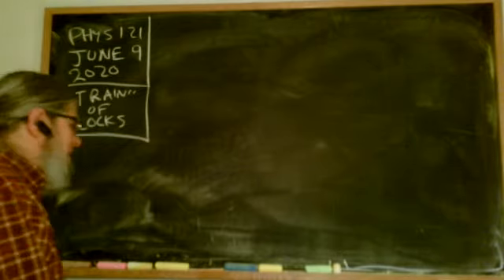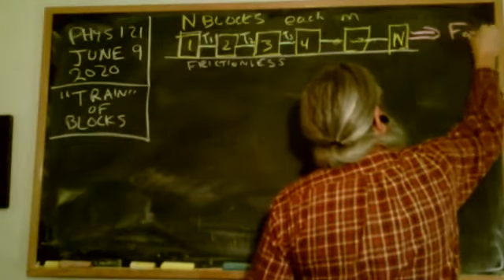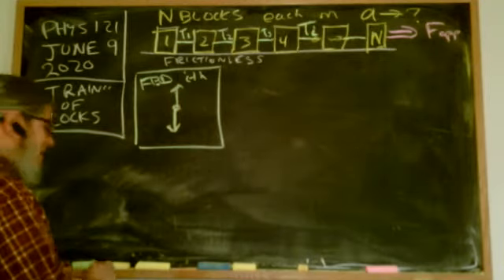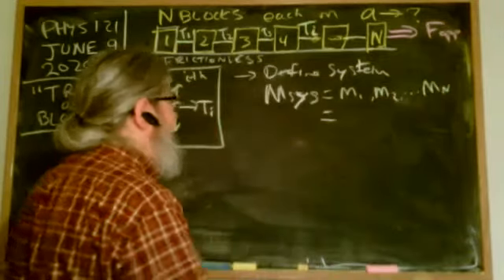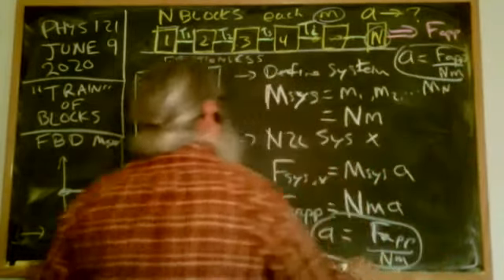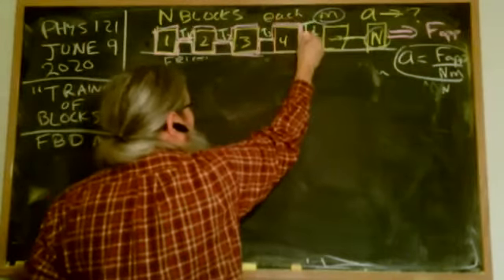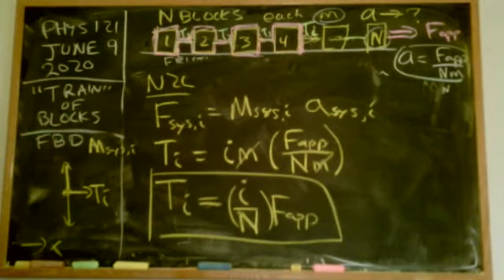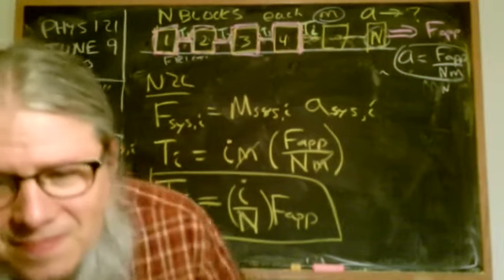p121 zoom 0609 vid10